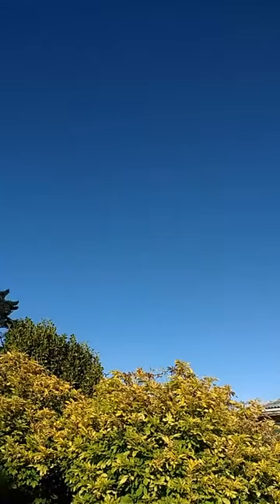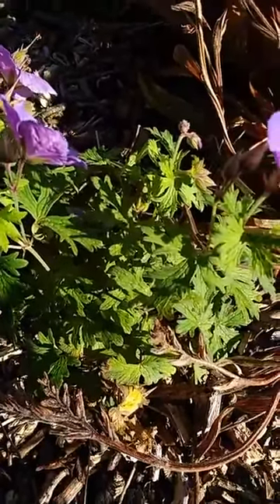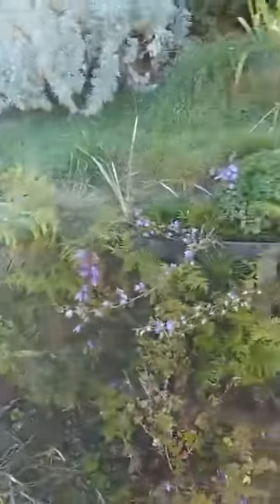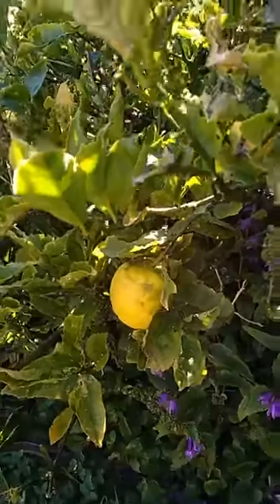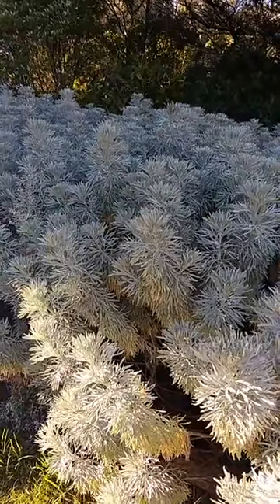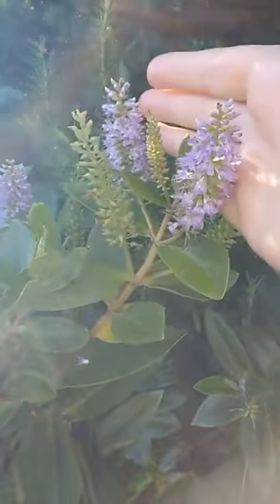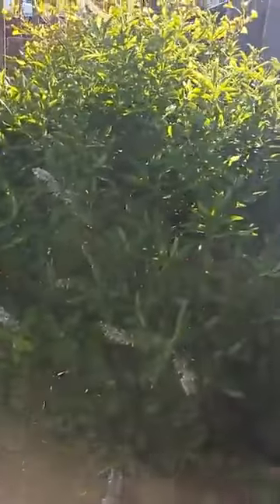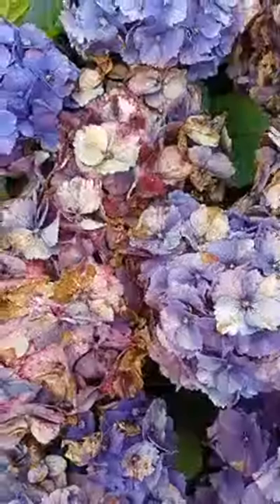How To Use My Unique Breathing Technique To Get Your Body To Relax - 2 February 2021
What if I share my own fave breathing technique with you (because it's Technique Tuesday, remember)? What if we practice it together so you feel how it can help your body relax? What if we pair this up with a little heart coherence and see where it takes us together?

Ready to let your body and mind unwind? for details about private or group coaching with me.